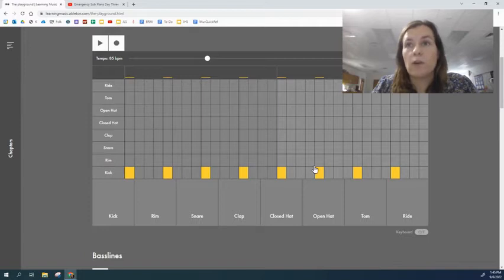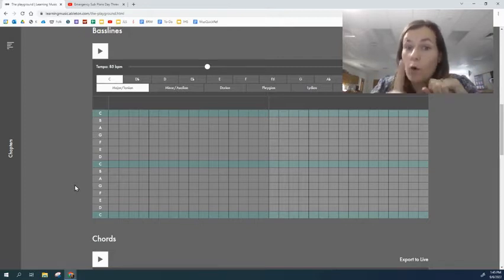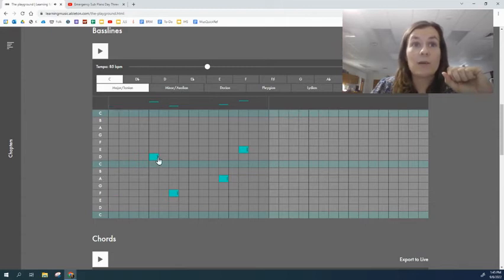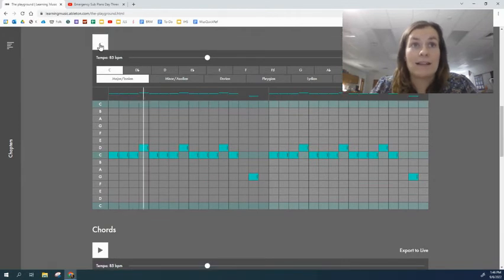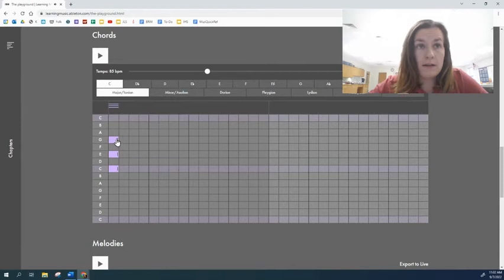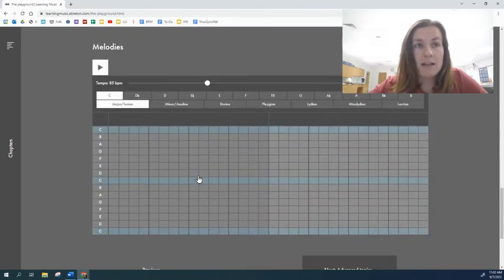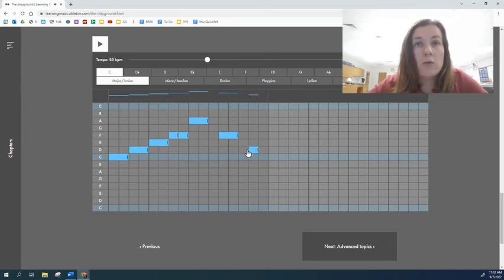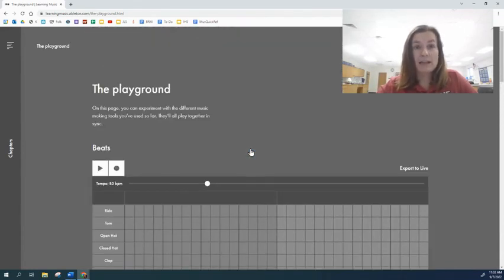Emergency Sub Plans Day 4